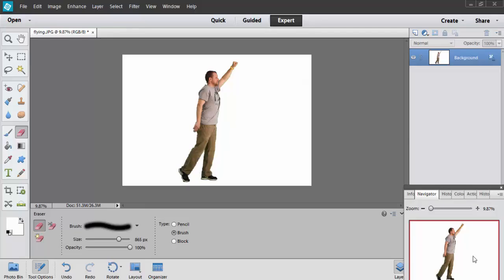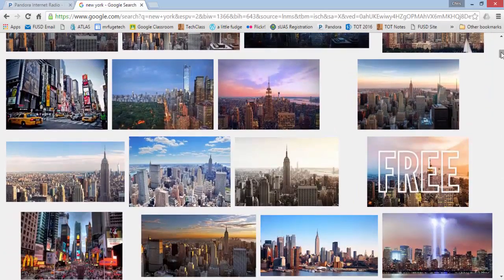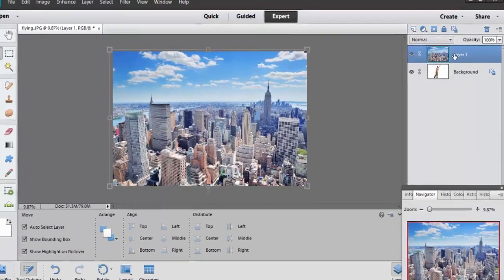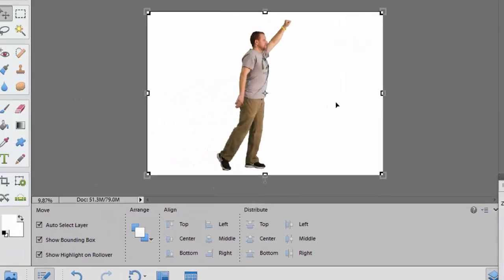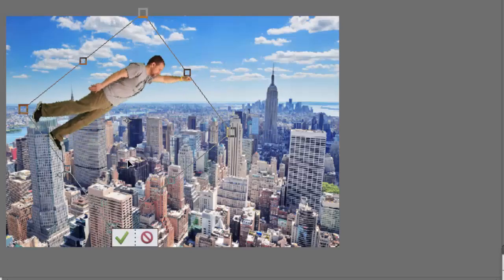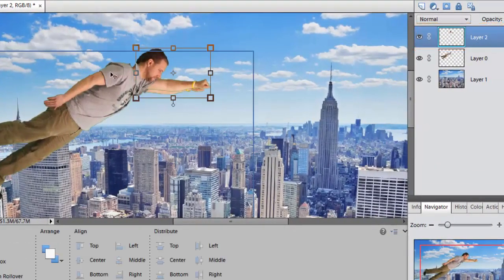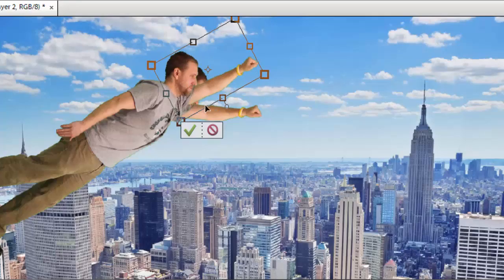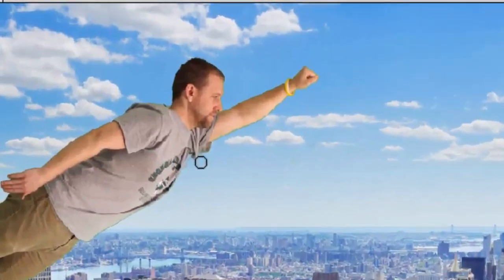superhero flying 1